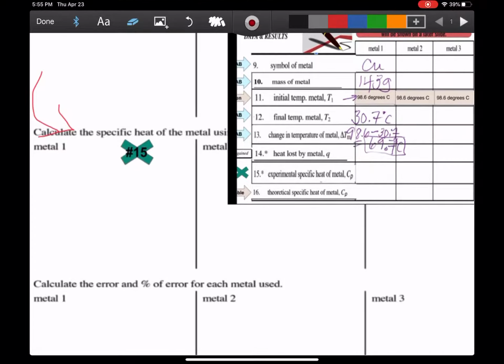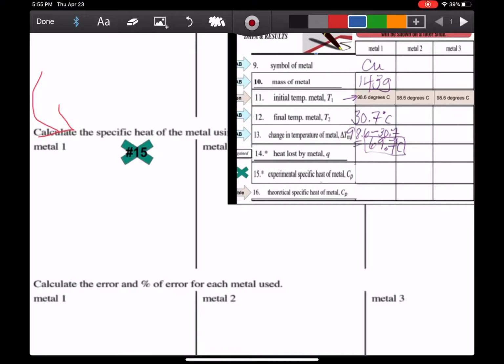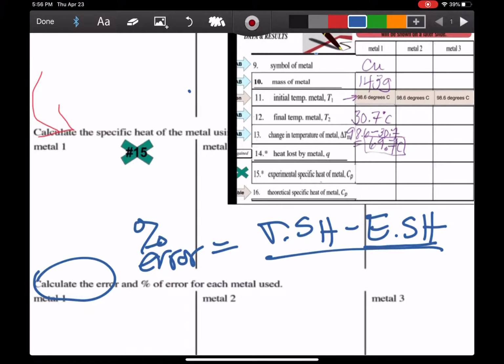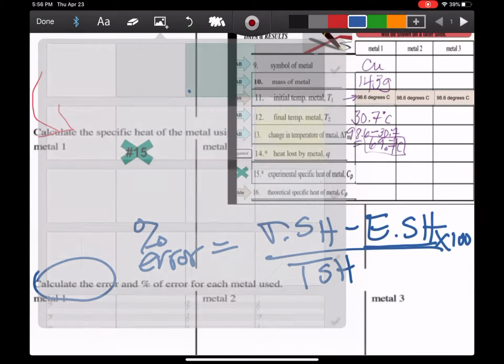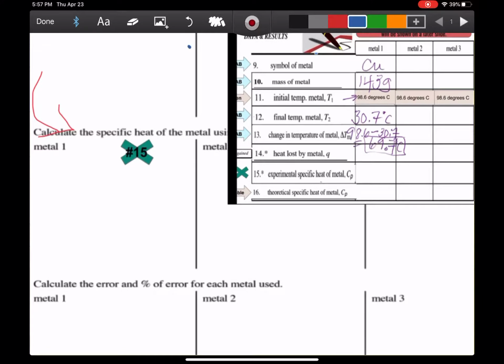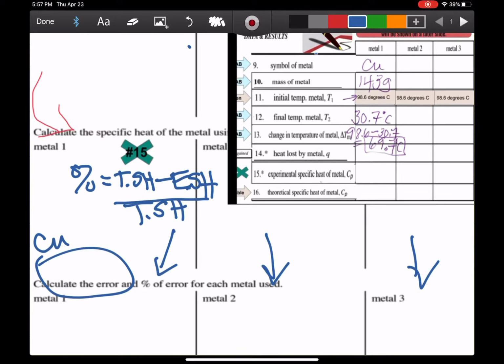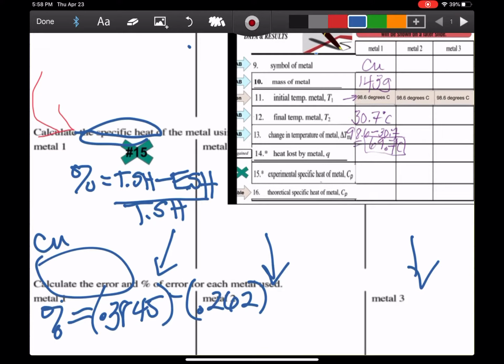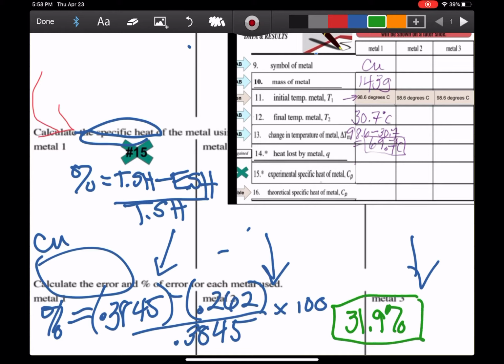Specific Heat Virtual Lab Calcs 3